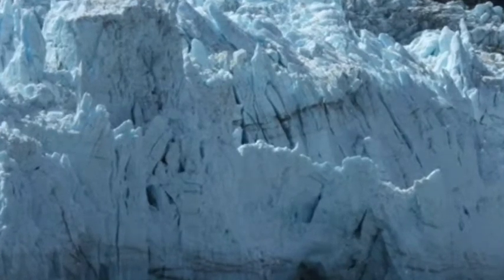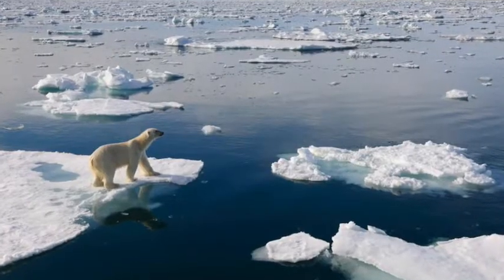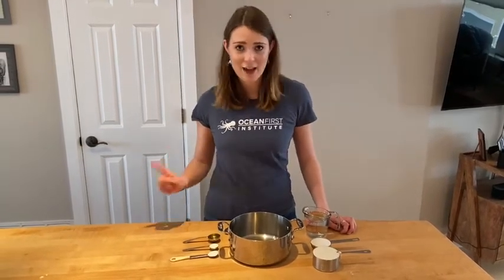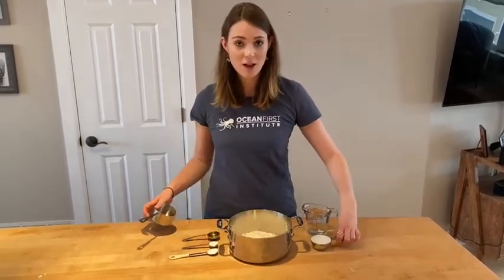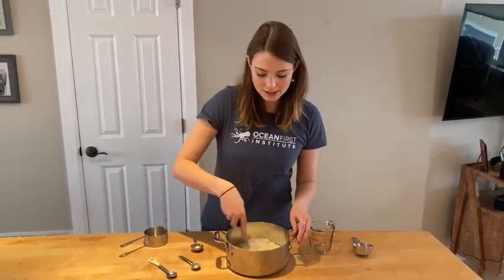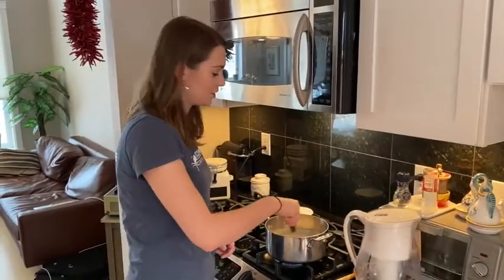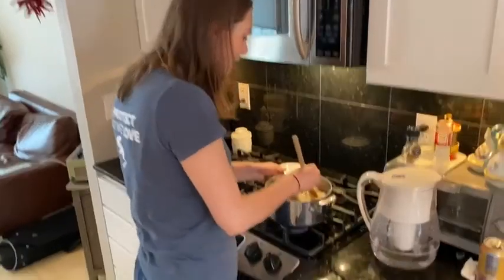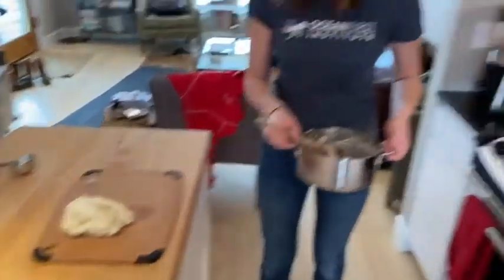Sea Level Rise I: Making Playdough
Join our Ocean Science Educator as she walks you through how to make zero-waste playdough with common kitchen items! You can use this playdough in Part II of our Sea Level Rise experiment.